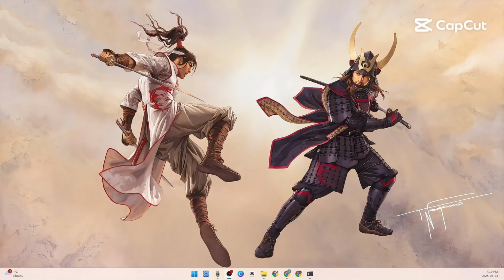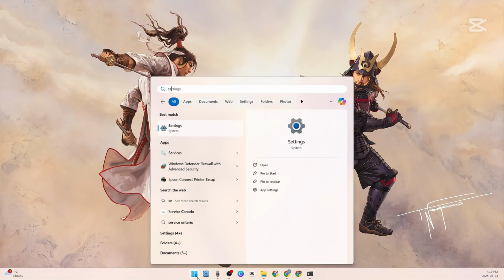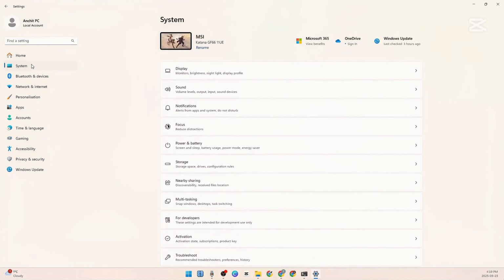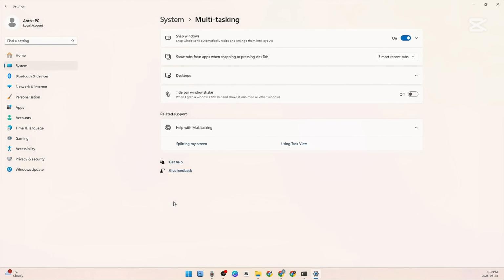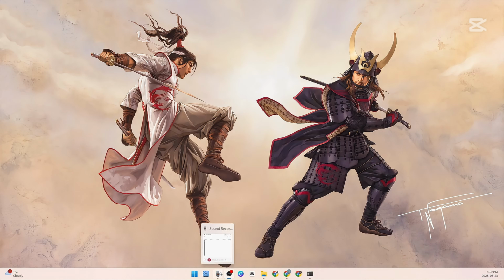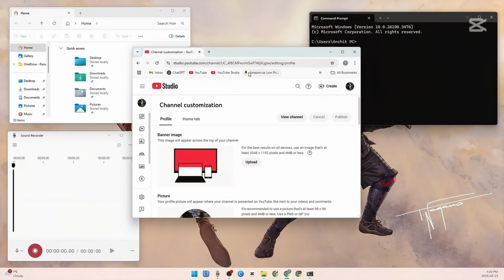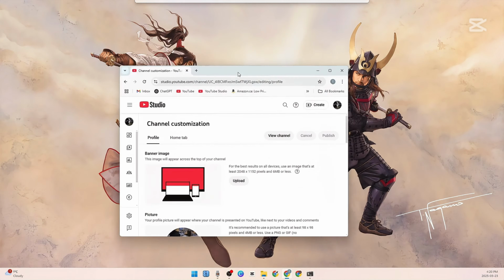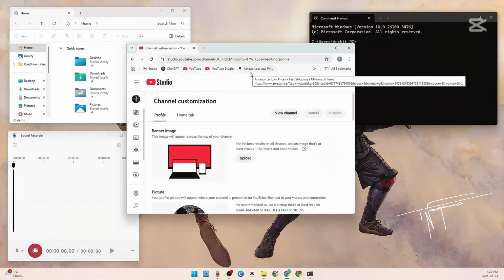Secret Windows Trick: Shake to Instantly Minimize! 😱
Did you know you can instantly minimize all open windows with just a simple shake? 🤯
In this video, I’ll show you how to use the Windows "Shake" feature — a hidden gem that helps you stay focused and clear your screen in seconds. Whether you're a multitasker or just love productivity hacks, this one’s for you! 🖥️⚡

🔍 What You’ll Learn:
How the Window Shake feature works

Step-by-step demo on enabling it

Best use cases for boosting productivity

Windows versions that support this trick